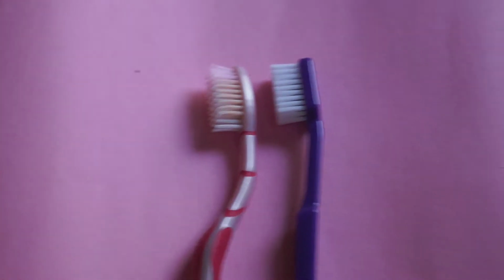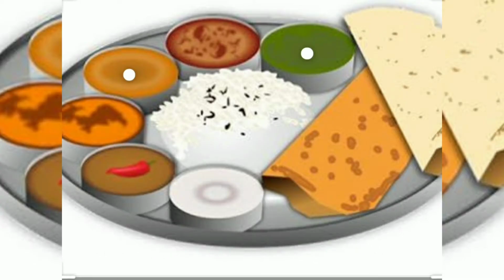Leukemia & Its Home management |Health care professional|moments with lem Aily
Hello evryone,
In todays video,Iam sharing about a small content which I have created myself for my Research work.

well, their are many people who may need/maynot need regarding how to take care of themselves after chemotherapy at home.
so a small portion of contribution Health talk from my side as a health care worker and researcher❤
Hope this content help for the ones who need 🙏
Musician: @iksonmusic
Pic credit to the google website
& to all the rightful photographers🙏
God bless You all
LovE you
Thankyou ❤